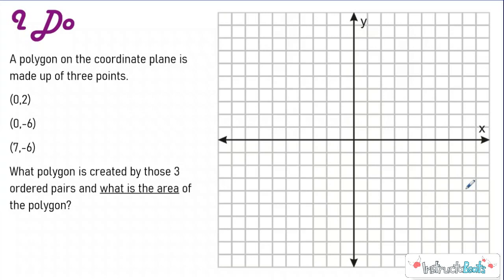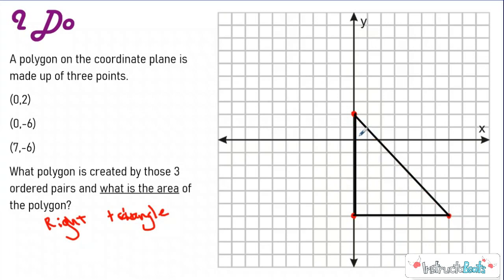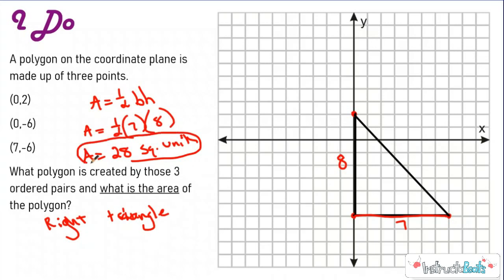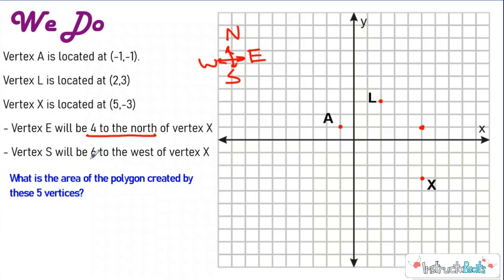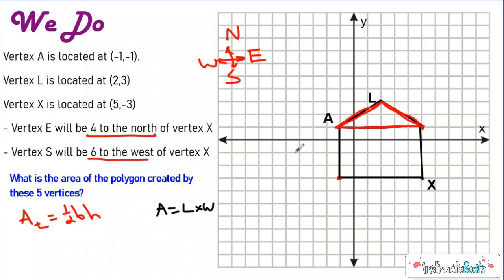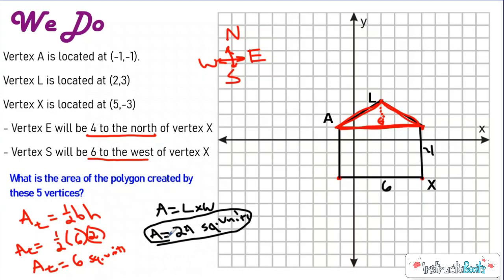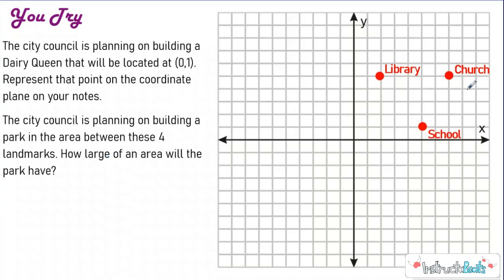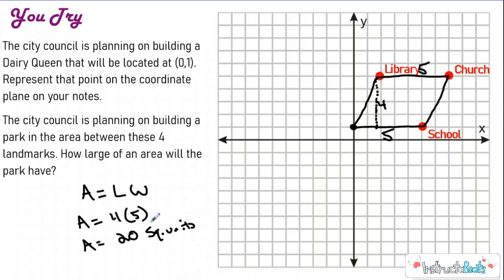Finding the Area of a Polygon on a Coordinate Plane - 6.G.3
In this Instructabeats original lesson, we take a look at the coordinate plane and how to find the area using a coordinate plane.